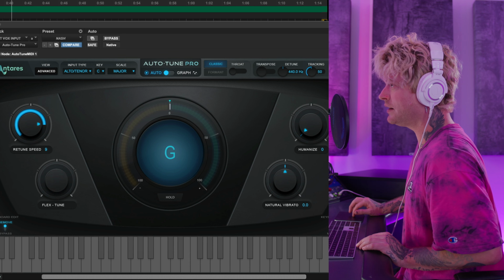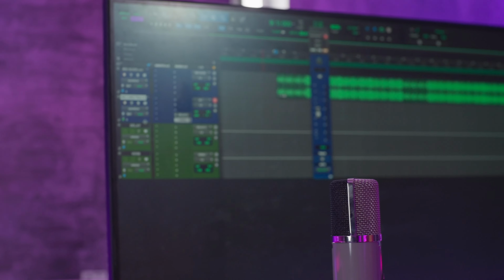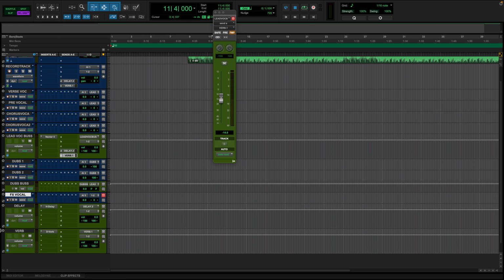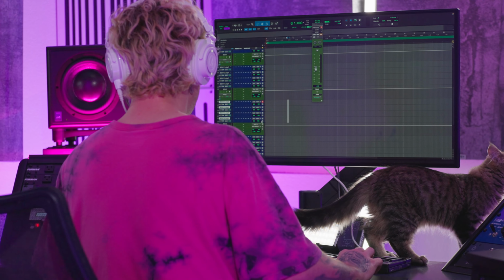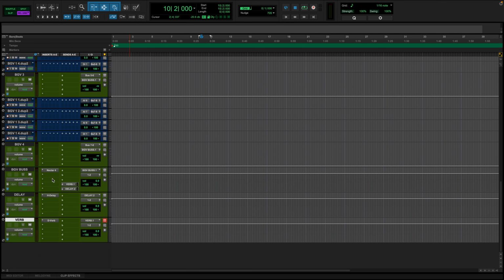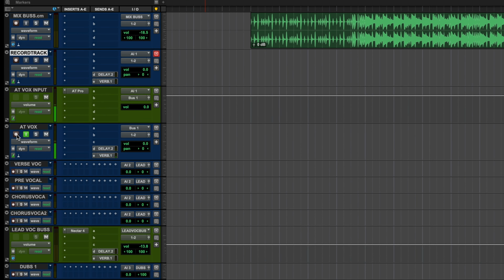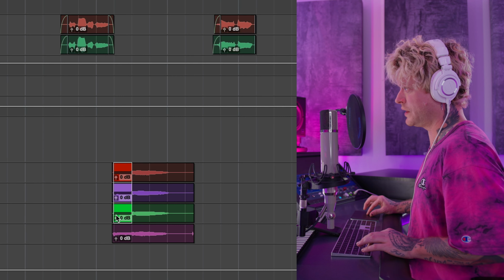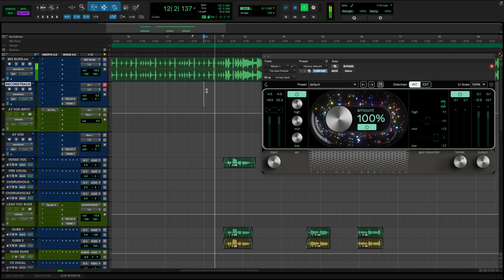ProTools Vocal Template with AutoTune & FX | FREE DOWNLOAD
How to setup a Vocal Template in ProTools with AutoTune in your Headphone mix with Low Latency. This tutorial teaches the AutoTune Print Aux Track method famously used by T-Pain and Chris Brown in every session.

0:00 Intro
0:49 Prepare Your Beat
1:58 Lead Vocals
4:44 Vocal Doubles
5:34 Adlibs
6:22 Background Vocals
9:32 Pro Tools Course Ad
10:48 Gain Staging
11:25 AutoTune Settings
14:24 Recording Vocals
17:44 More FX
18:39 Save Your Template
19:39 Final Tips